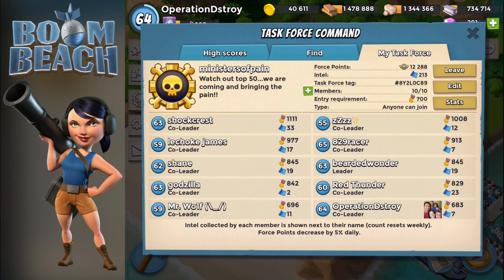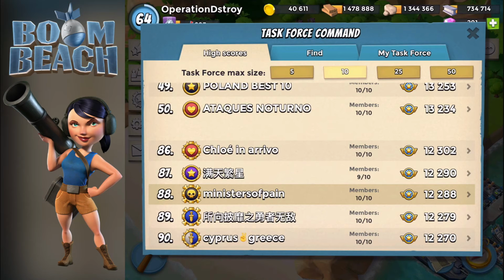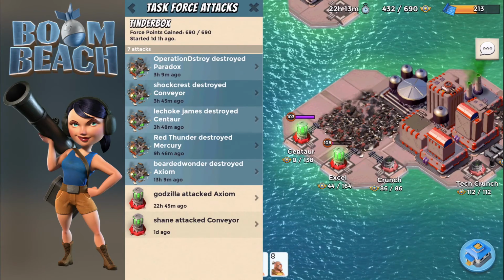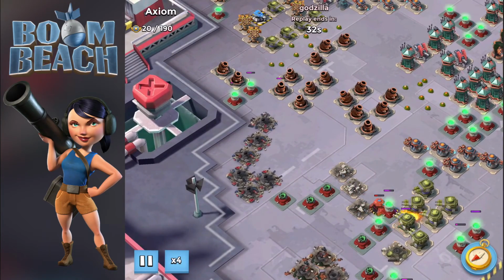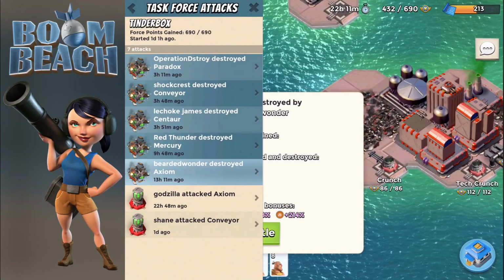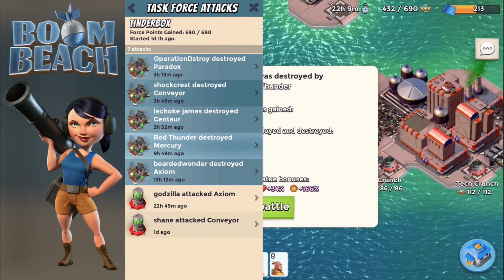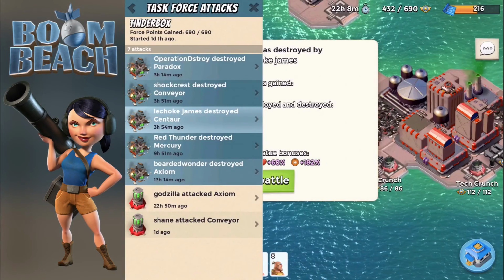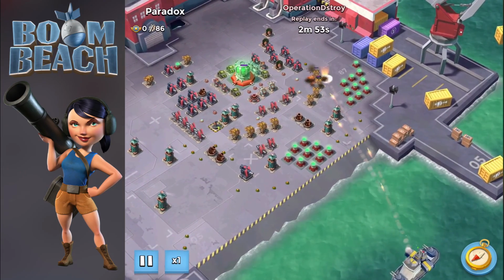Task Force Attacks!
I take you on an adventure of us taking down Tinderbox in 7 attacks! We lit it up. Enjnoy!